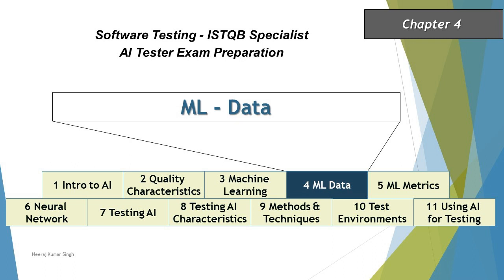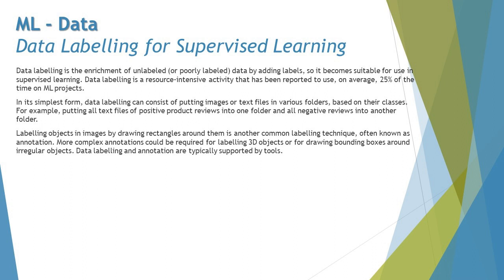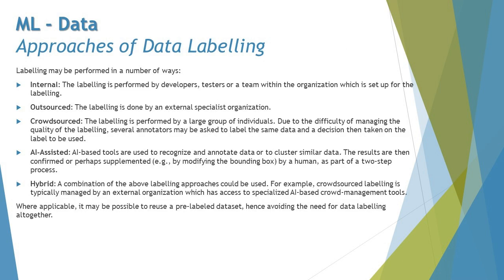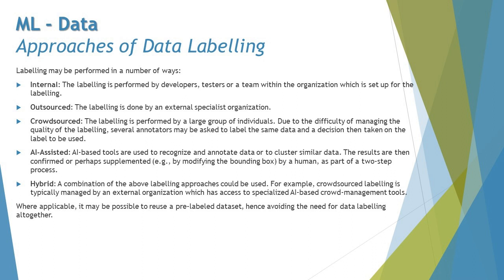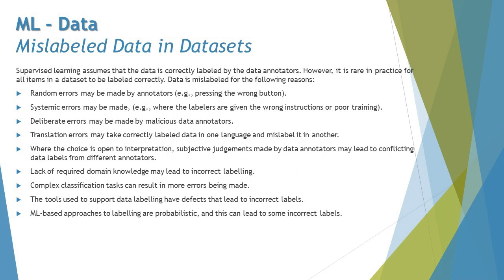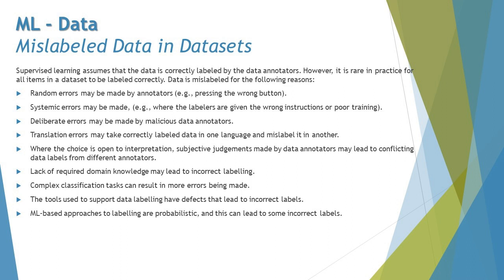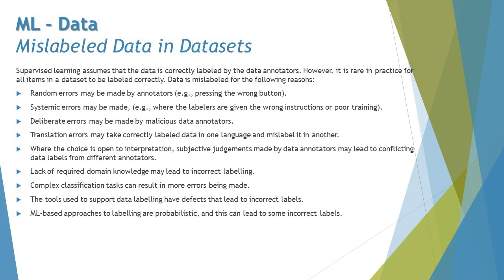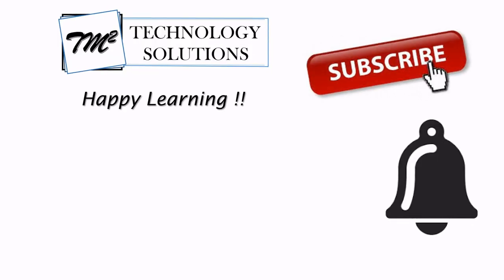ISTQB AI Tester | Data Labelling for Supervised Learning | Data Labelling Approaches | AI Tutorials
Hello Friends,

This tutorial will drive individuals about the Data Labelling for ML Models of AI about ISTQB AI Tester Certification of ISTQB Examination.

Data Labelling,
Approaches of Data Labelling,
Mislabelled Data,